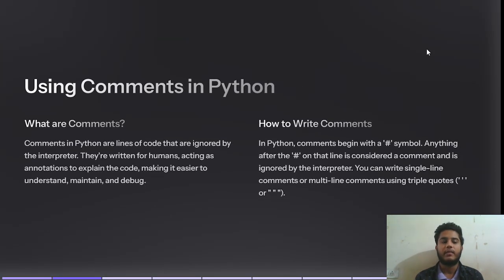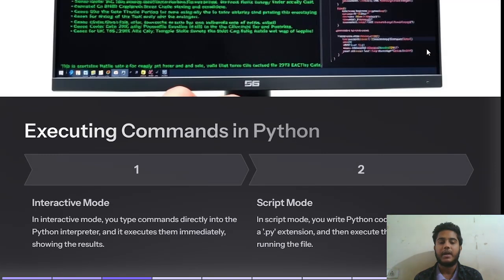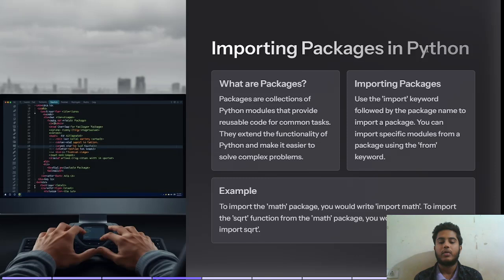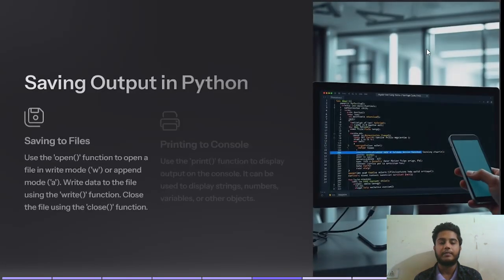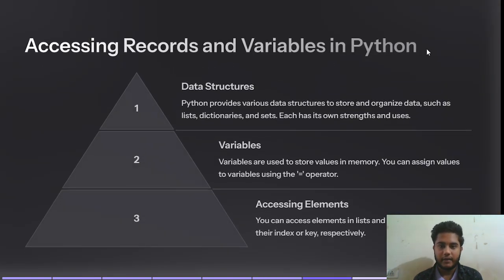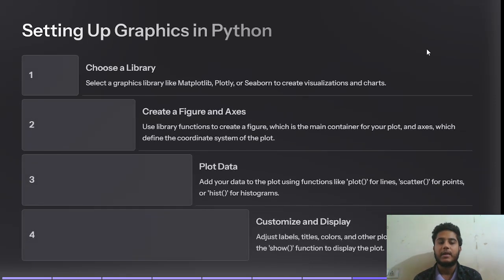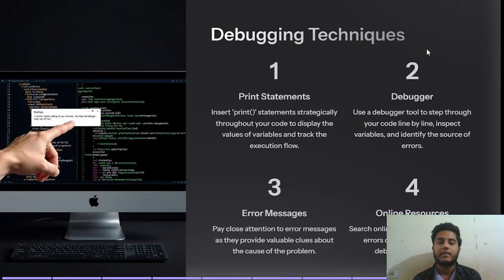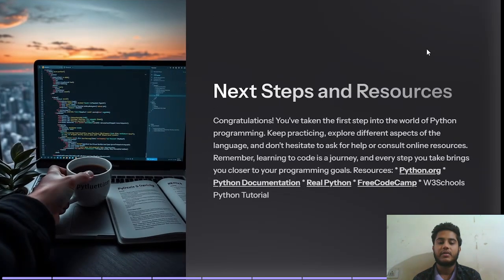Day 02: Programming in Python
Learn Python: Your First Step into Coding!
Ready to kickstart your programming journey? In this video, we’ll introduce you to Python, the world’s most beginner-friendly and versatile programming language. From understanding what Python is to writing your very first lines of code, this guide is perfect for anyone curious about coding, no matter your background.

🔍 What You’ll Learn:

 • How to set up Python on your computer.
 • Writing your first Python program (it’s easier than you think!).

Whether you want to build apps, analyze data, or automate tasks, Python is the key to unlocking endless possibilities. Hit play and start coding today!